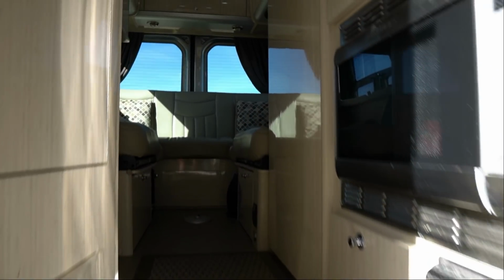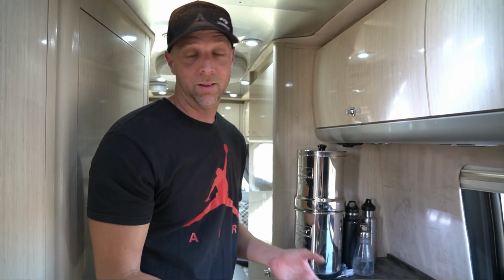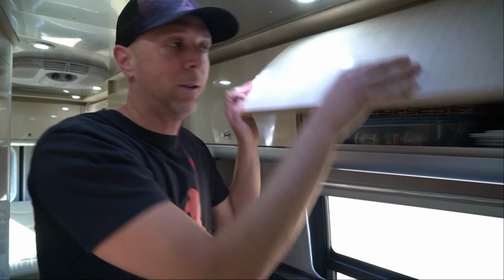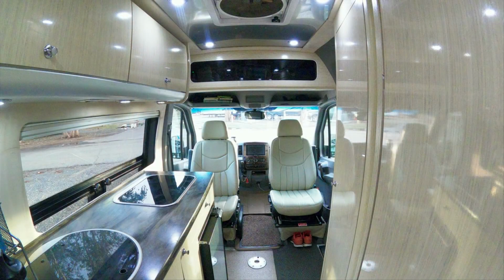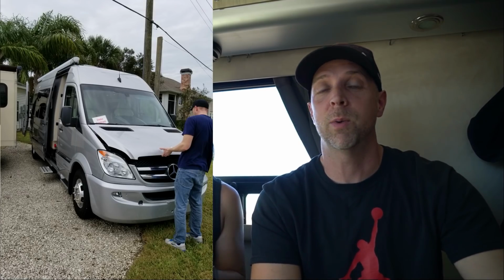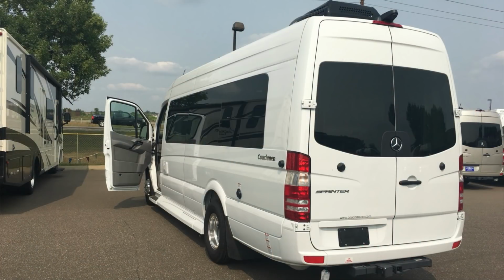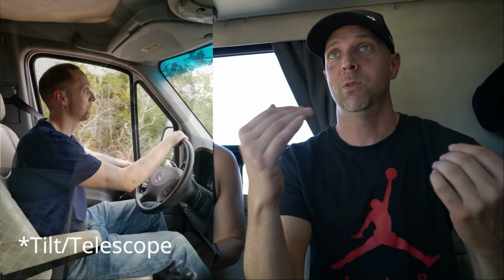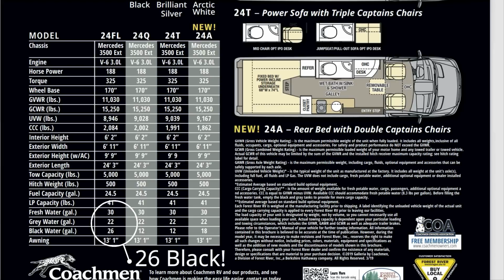Top 5 Reasons We Chose Our Airstream Interstate Class B RV for Fulltime RV Living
Why we think our Airstream Interstate is the best class b rv for full time living!

👫 ABOUT US➡ Hello! We are Aaron and Chris, a fulltime RV couple that lives and works in our Airstream Interstate Sprinter Van. We run an online fitness and nutrition coaching business (Irene Iron Fitness) while traveling all around the country. Follow along the journey with us!

*All information including nutrition info, recipes, training programs, and supporting guidance are solely intended to provide assistance to you in your personal fitness and healthy eating efforts.  The information is not intended as a substitute for consultations, evaluation or treatment by a medical professional and/or registered dietician or nutritionist.  The information that we provide should not be construed as a substitute for medical advice nor can they be represented as a guarantee of improvement of specific conditions or weight loss.